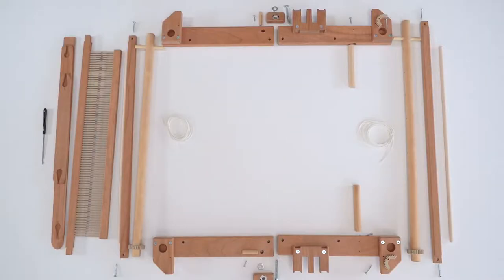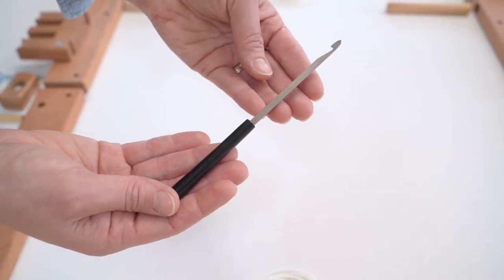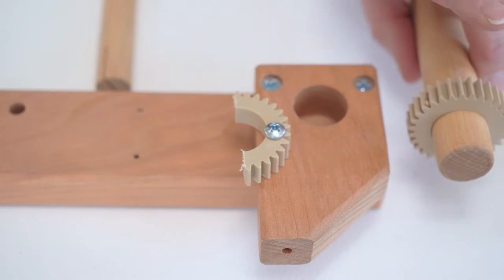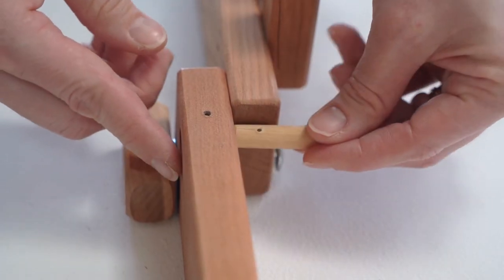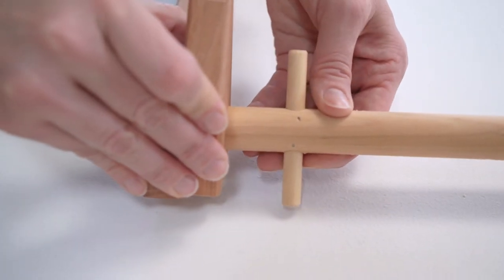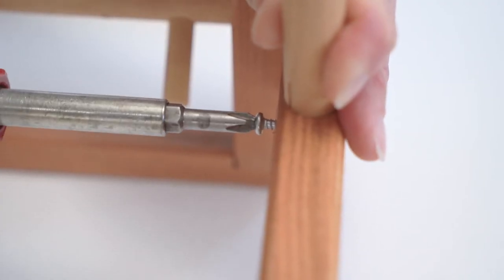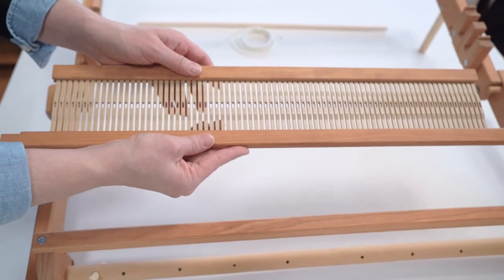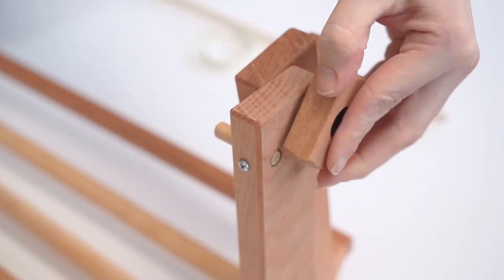How to Assemble the BEKA Fold & Go Rigid Heddle Loom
This video will show you how to assemble the BEKA 20 inch Fold & Go  Loom

🌤BEKA 20" Fold & Go Rigid Heddle Loom

🌤 9 Yard Warping Board

🌤 21" Stick Shuttle

🌤 And more